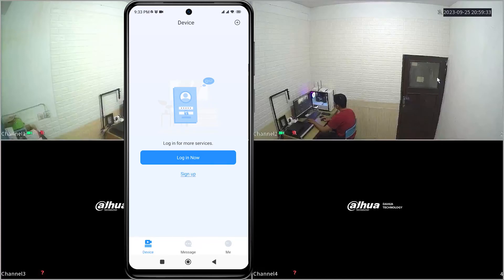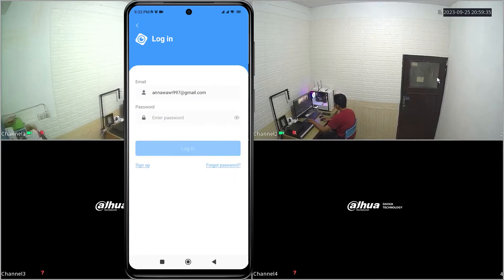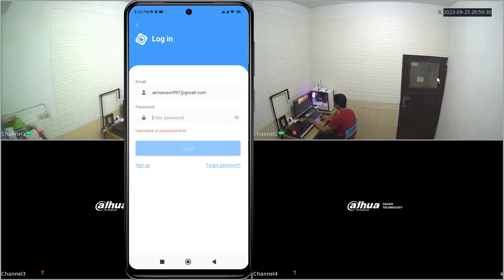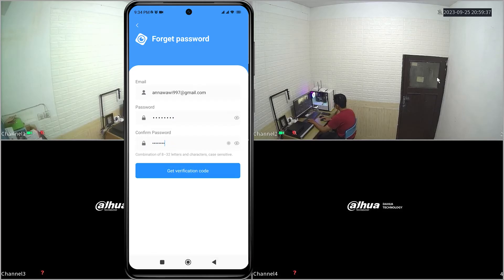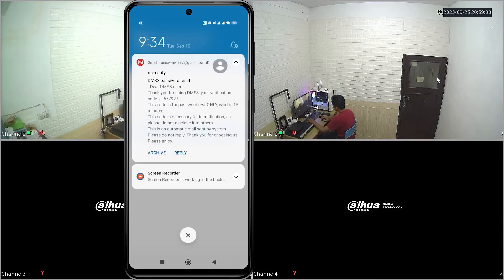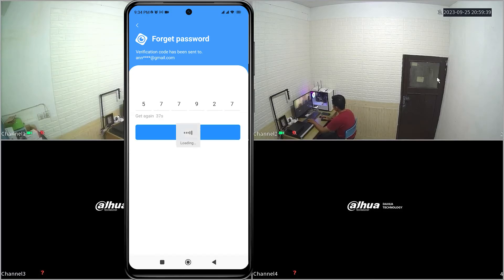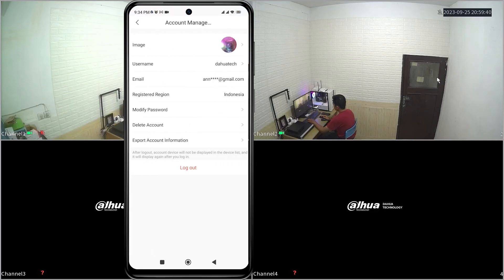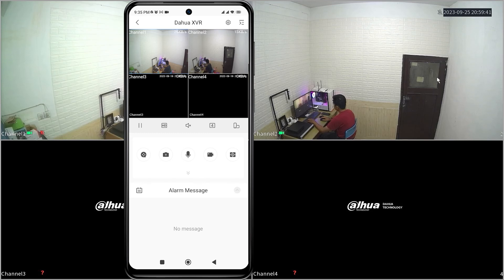Forgot DMSS Account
This Video Will Explain How To Solve Forgot DMSS Account. This video also related to dmss camera setup in mobile, dmss, dmss mobile connect, dmss camera setup, dmss connection failed, dmss password change, dmss camera password reset, dmss password reset, and how to reset dmss password.